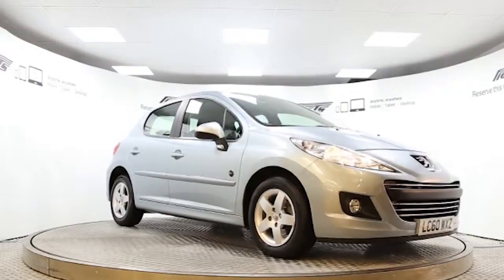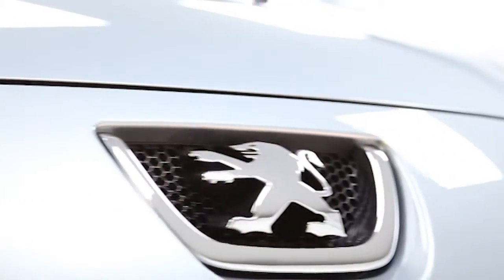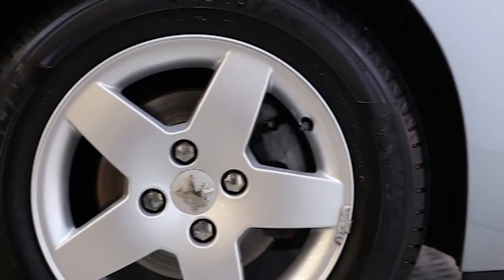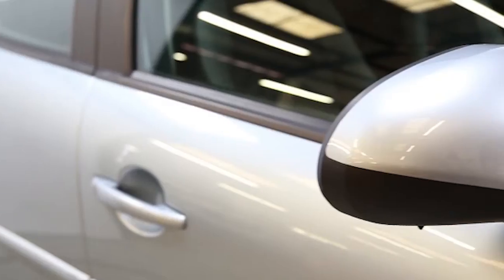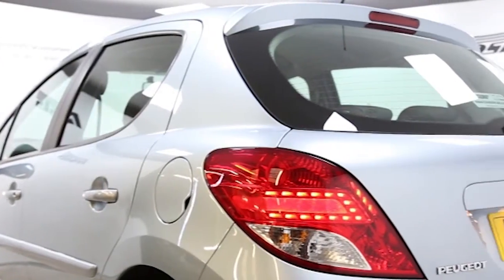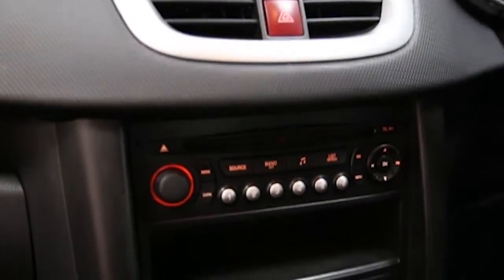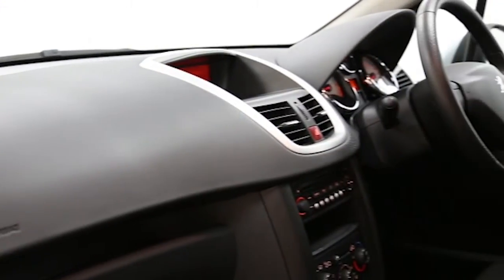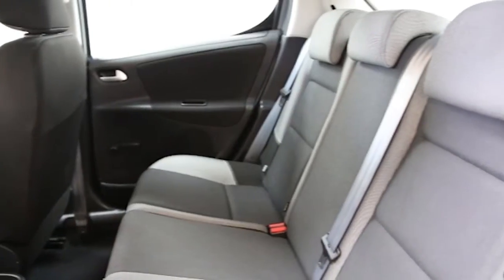LC60WXZ Peugeot 207 | Used Peugeot 207 | Frosts4Cars Sussex